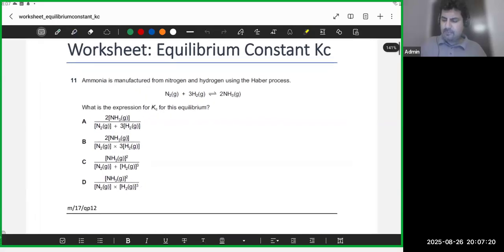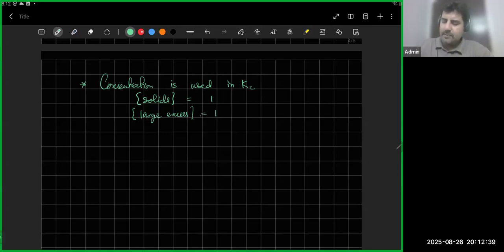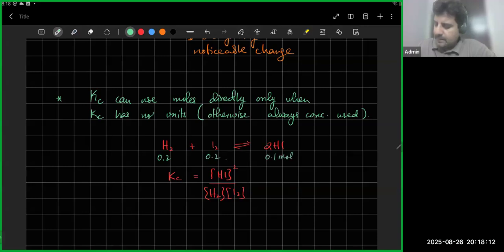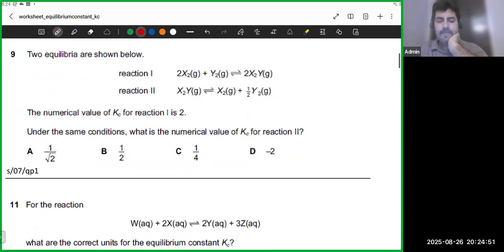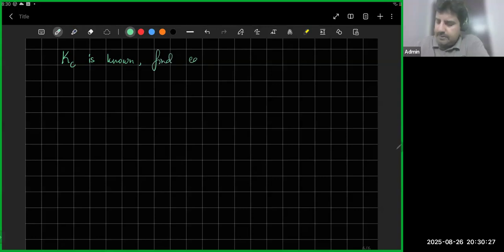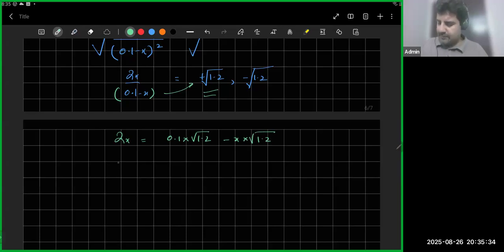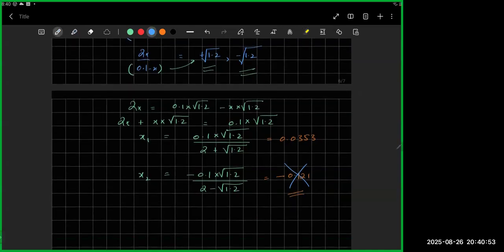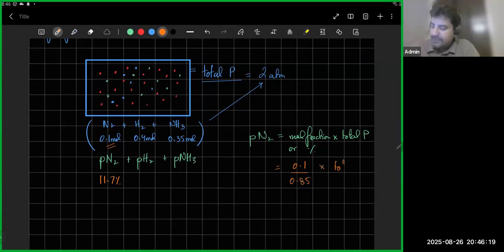A Level | Live Class 31 | Chemical Equilibria Part 2 | Equilibrium Constant | WhatsApp 0323 5094443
In this Live Class 31 for A Level Chemistry, we continue with Chemical Equilibria Part 2 focusing on the Equilibrium Constant (Kc). The lesson explains how Kc is derived, how to set up equilibrium expressions, and how the magnitude of Kc shows whether products or reactants are favored. Students also learn to apply equilibrium calculations with step-by-step methods, linking theory directly to exam practice.

1️⃣ Defining the Equilibrium Constant (Kc) – Introduction to the equilibrium law where Kc is expressed as the ratio of concentrations of products to reactants, each raised to the power of their stoichiometric coefficients.

2️⃣ Writing Kc Expressions – Practice in writing correct equilibrium constant expressions for different reactions, ensuring students avoid common mistakes such as leaving out aqueous or gaseous states.

3️⃣ Significance of Kc Values – Explanation of what large, small, or intermediate Kc values mean, showing whether the equilibrium favors products, reactants, or lies in between.

4️⃣ Effect of Conditions on Kc – Exploration of how temperature changes can alter the value of Kc, while pressure and concentration changes only shift the equilibrium position without affecting Kc itself.

5️⃣ Worked Examples & Calculations – Step-by-step calculations using initial moles, equilibrium moles, and concentration values to find Kc, with practice questions modeled on past exam papers.

6️⃣ Application in Exams – Guidance on tackling structured questions where students must justify equilibrium shifts, calculate values, and interpret the significance of Kc clearly and accurately.